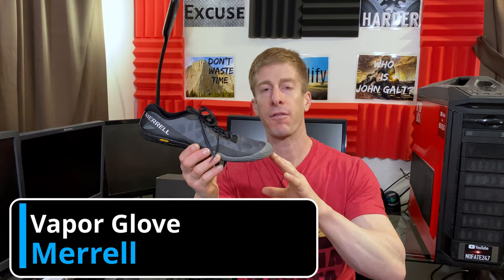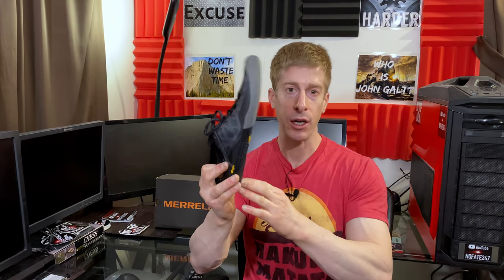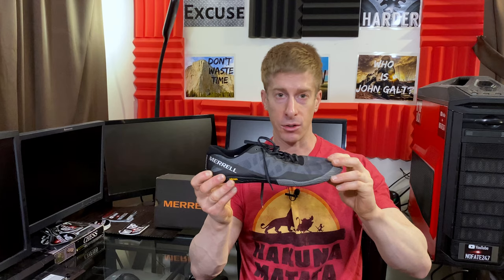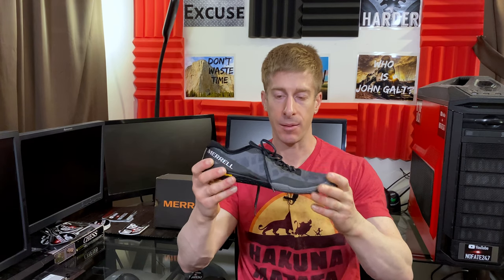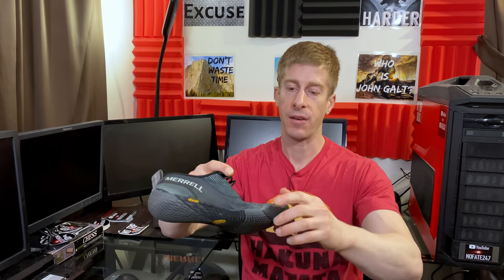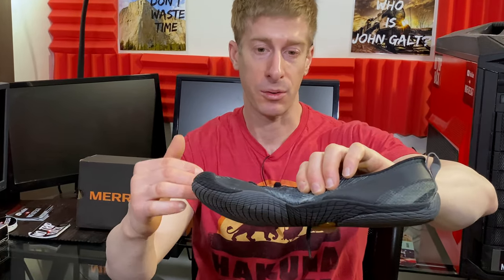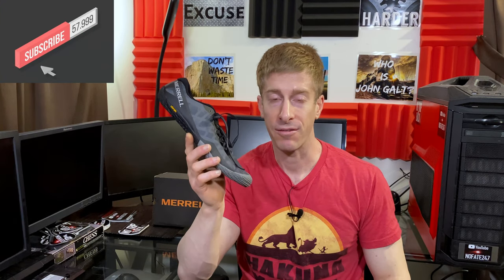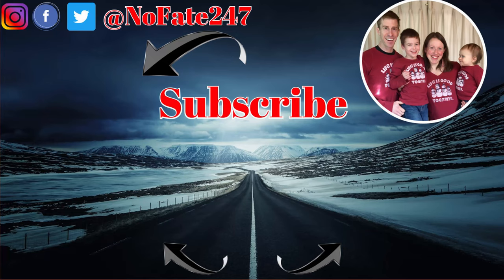Minimalist Running Shoes| Merrell Vapor Glove Review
Review of the Merrell Vapor Glove, why I like it, how & when I use it to run, how I use it in training, and what I paid.  I also discuss barefoot and minimalist running sneakers and who they are right for.

I review random gadgets, electronics, and items that have helped me in my daily dad life with the hope that this information might help you as well.